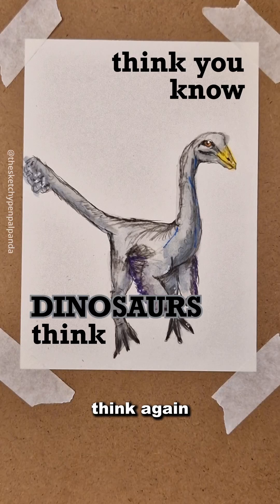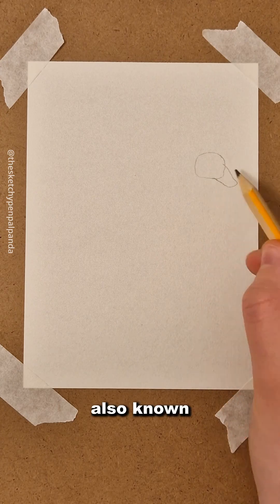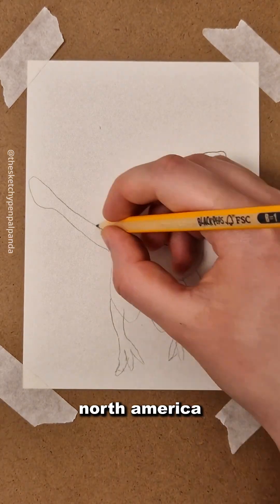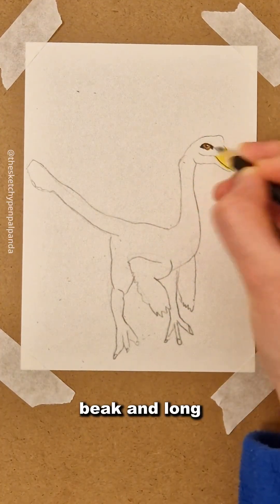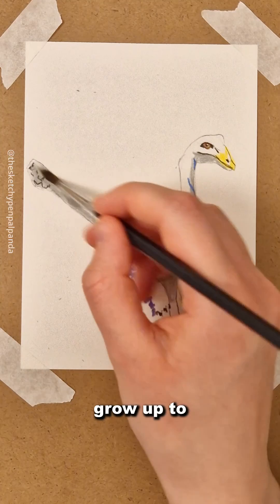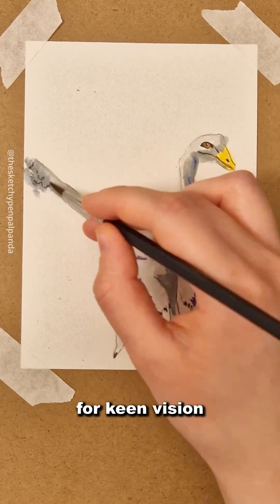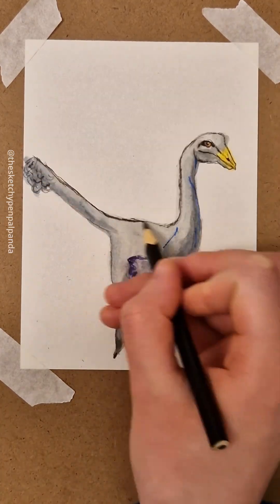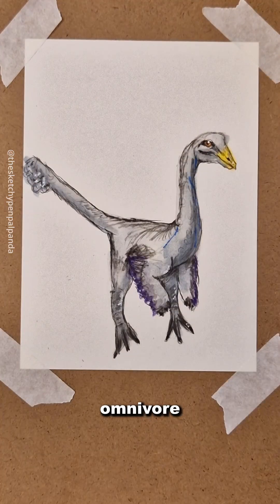ART-ABC - Ornithomimus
On this episode of the ART-ABCs - extinct animals edition, meet the Ornithomimus.

Fossils of Ornithomimus have been found with preserved feathers, making it one of the first dinosaurs that showed what real dino feathers looked like.

ART-ABC